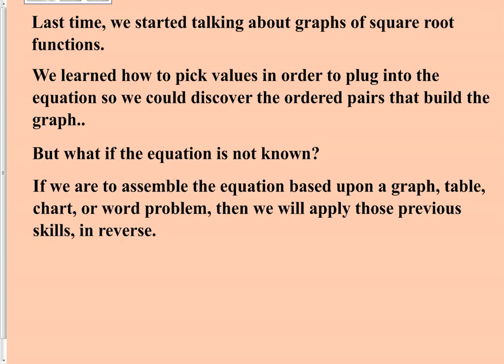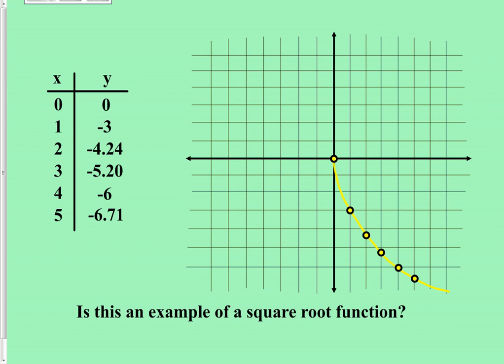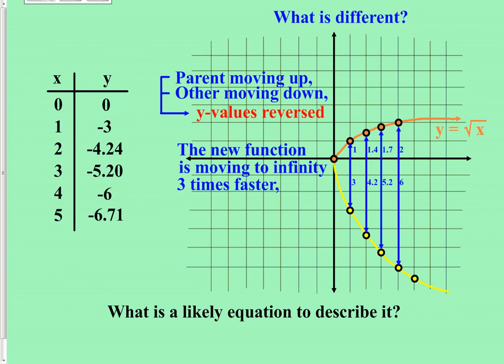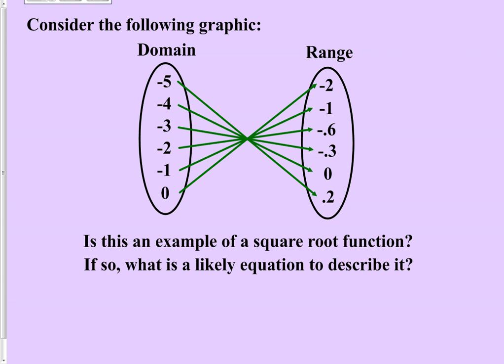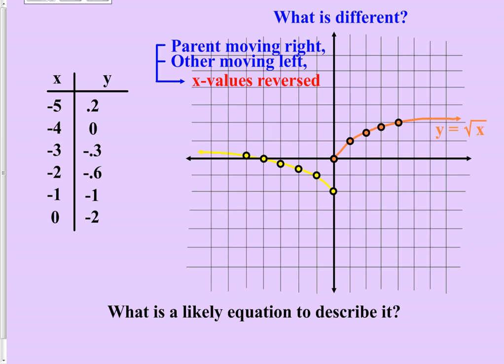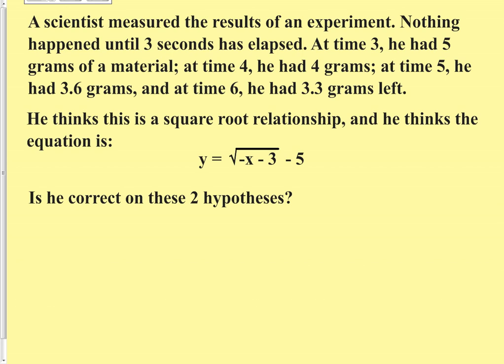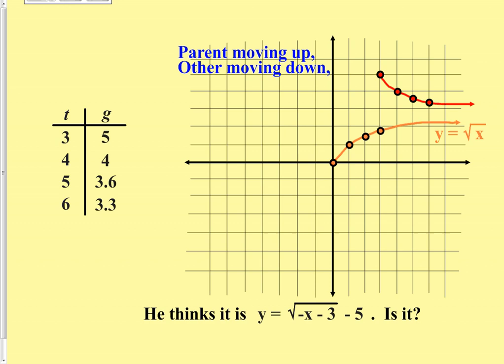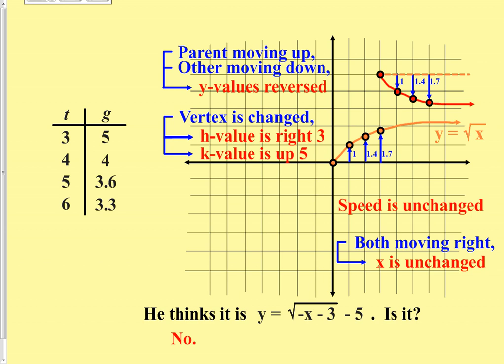A2 Different Representations of Square Root Functions